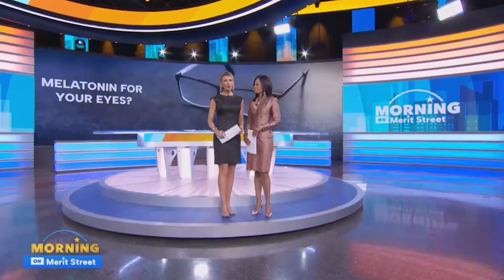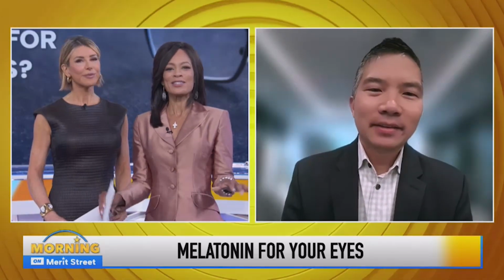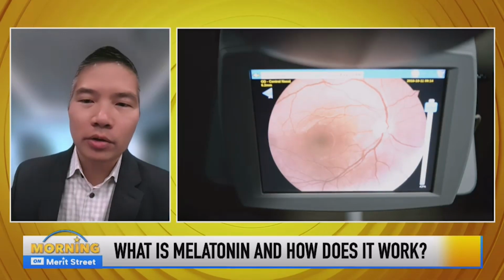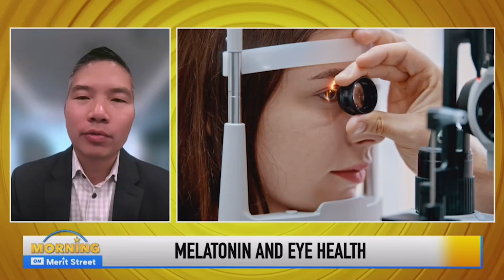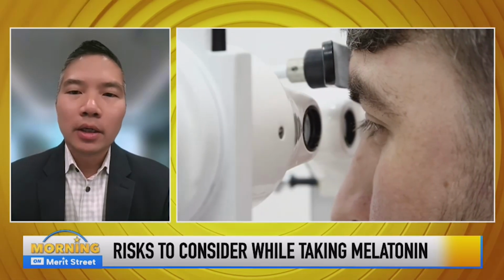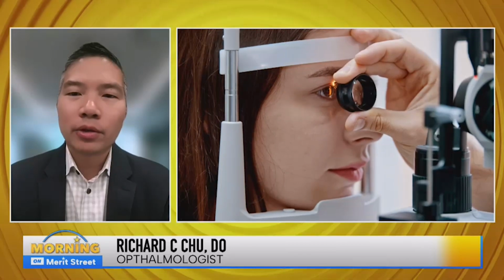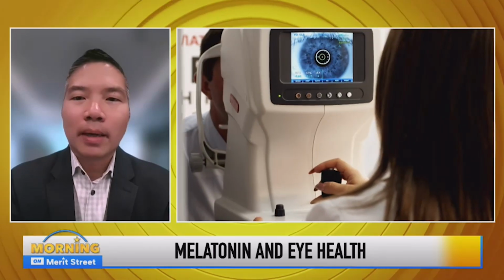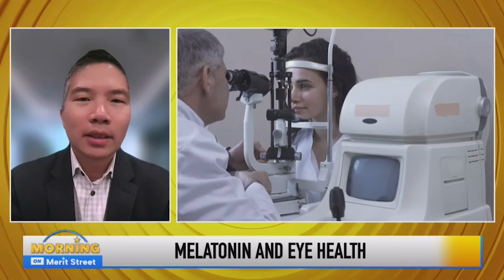Dr. Richard Chu on melatonin + eye health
Eyeworks is a leading advanced vision correction facility in the Fort Worth area for over 25 years. Our practice is built on innovation, leadership, and passion for perfection in all of the eye surgery procedures we perform. We combine the industry’s most sophisticated technology with our renowned surgical expertise to deliver an unmatched level of care. Our services include iLASIK vision correction, advanced cataract surgery, selective corneal transplantation, cosmetic eyelid surgery, comprehensive vision care, specialty contact lenses & extraordinary eyewear. Our team of eye doctors strive to provide you with the right solution for your personal situation.